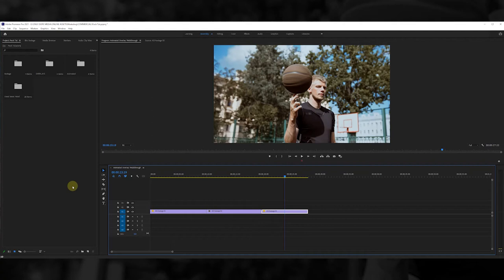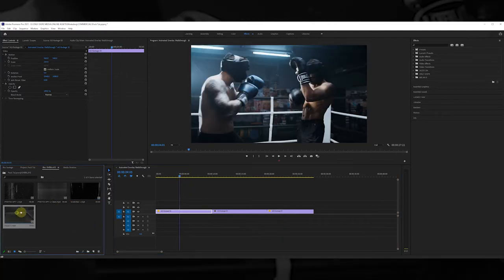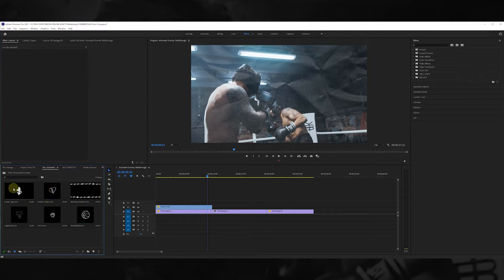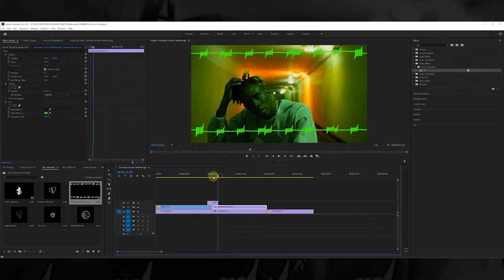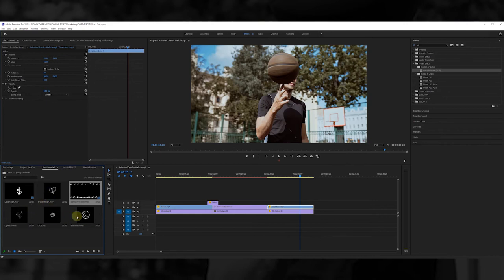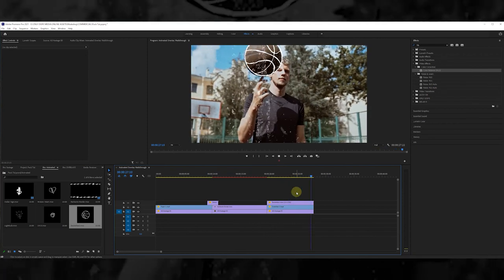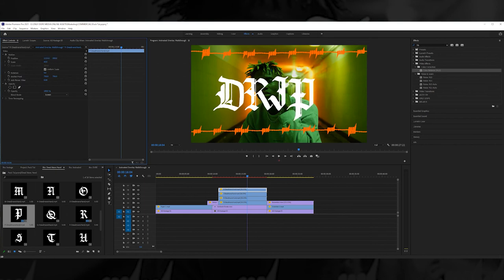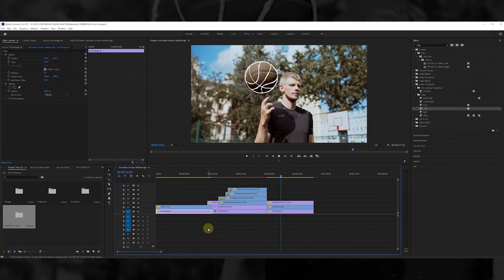Animated Overlays Editing Tutorial | Premiere Pro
ANIMATED OVERLAYS VOL.1 For Premiere Pro, Final Cut Pro & More 🚨AVAILABLE NOW🚨.
Add fun animated overlays to any project to make your videos stand out!

How to use these assets in a video editing software.